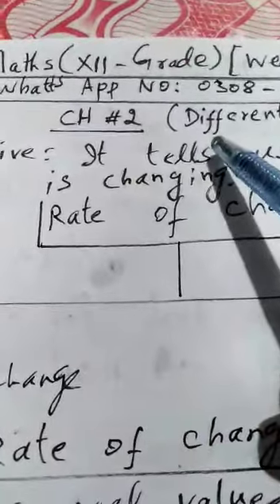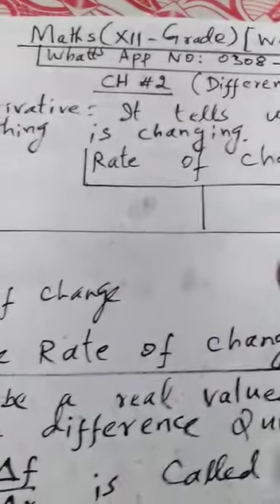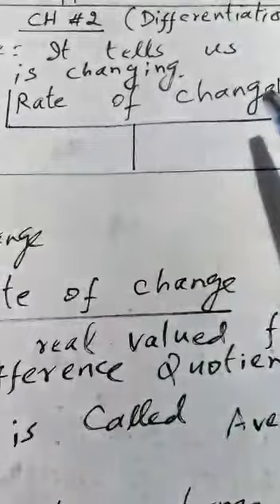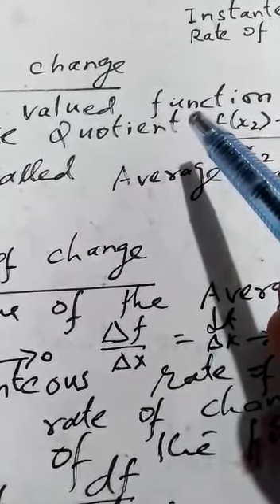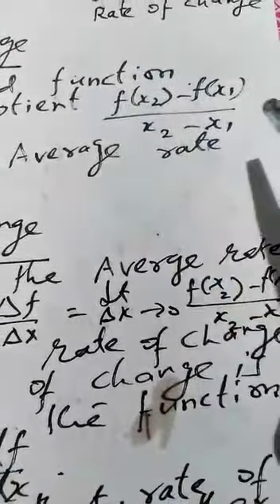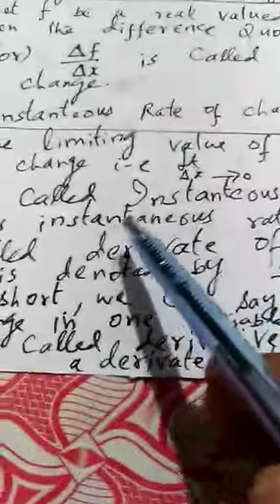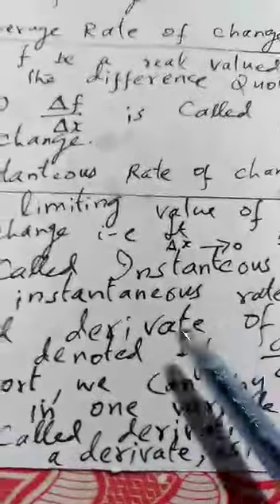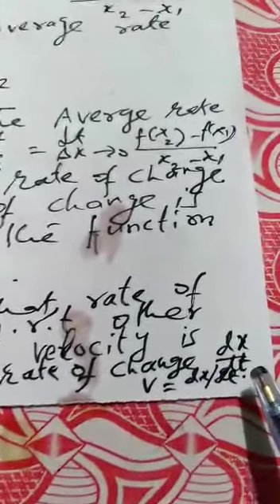Intermediate Maths, Concepts of derivative.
Video from Amir Malik